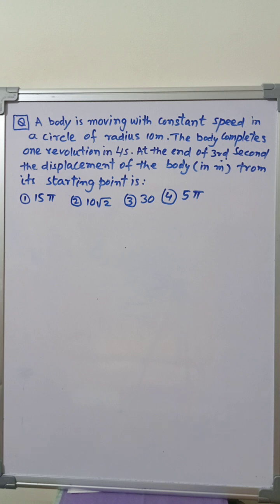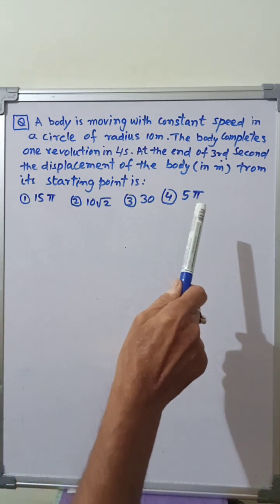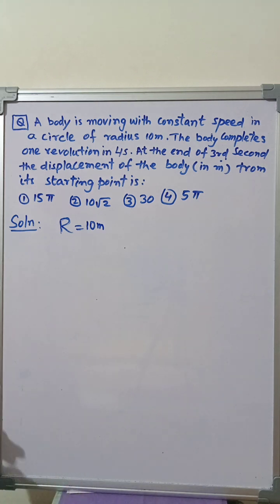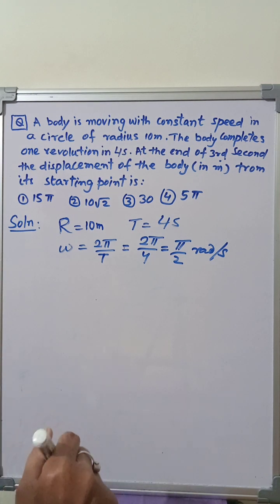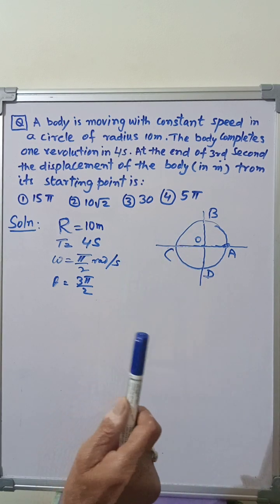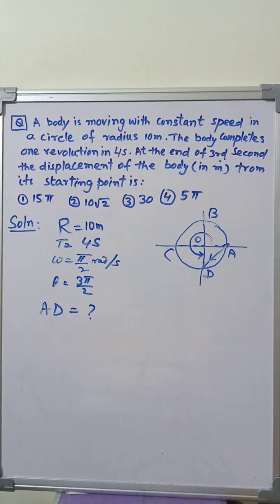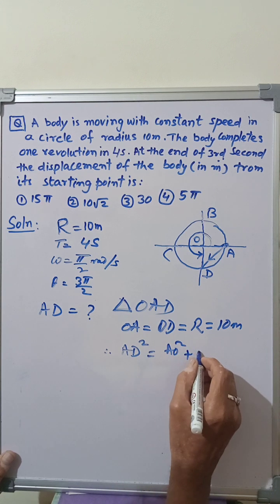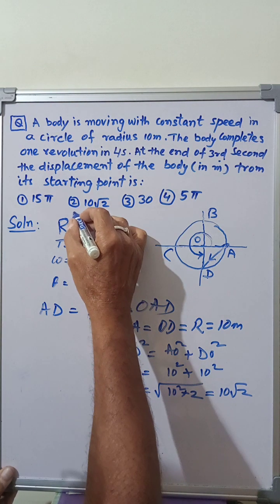JEE MAIN 2023 MCQ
A body rotating with uniform speed in a circular path of radius R , whose time period is 4sec. To determine the displacement of the body in three seconds